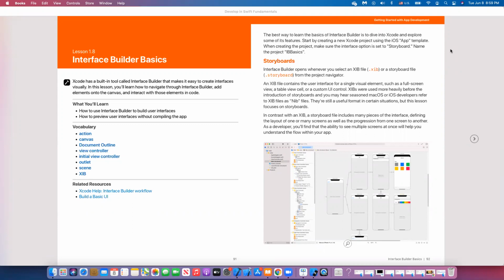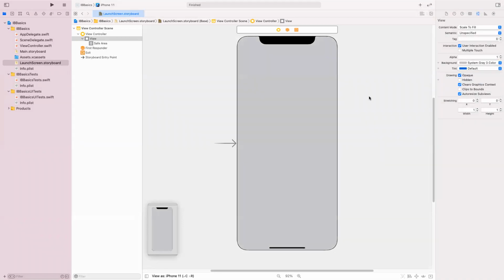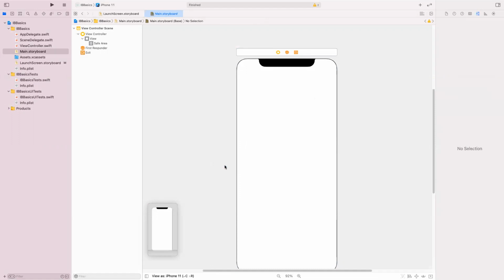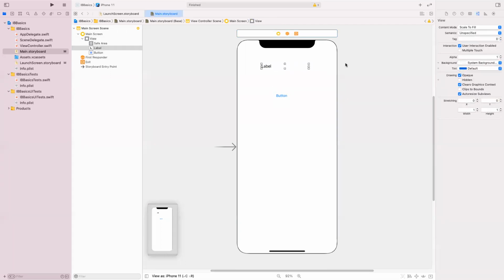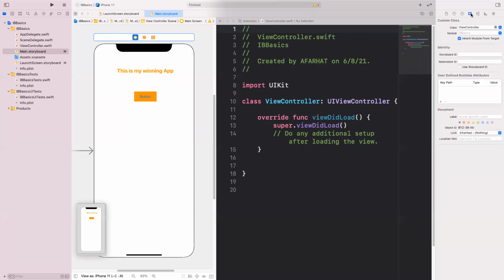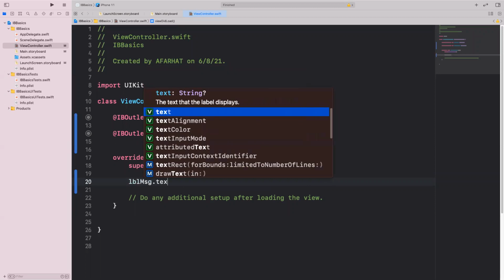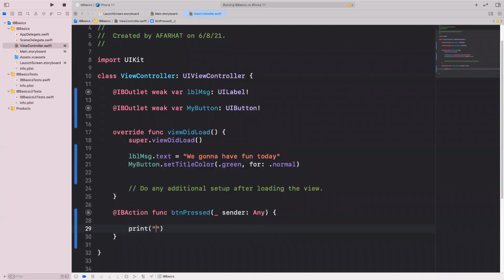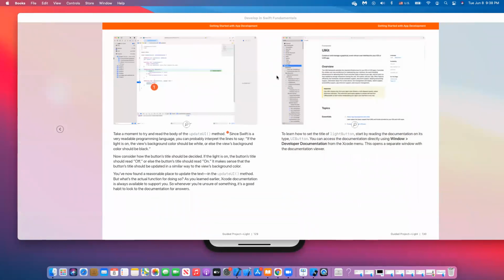09 Unit 1 Lesson 8 Interface Builder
In this lesson you will learn:
How to use Interface Builder to build user interfaces
How to preview user interfaces without compiling the app